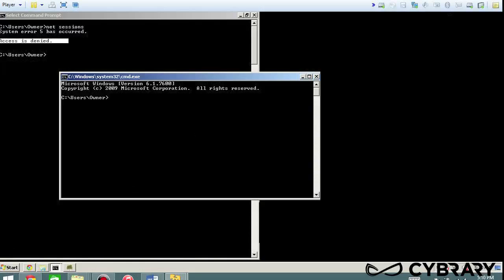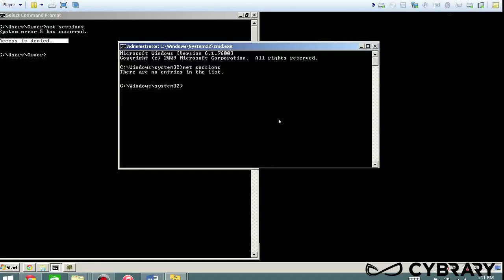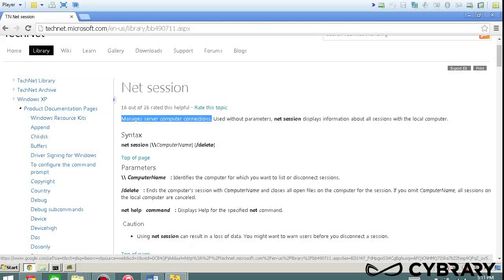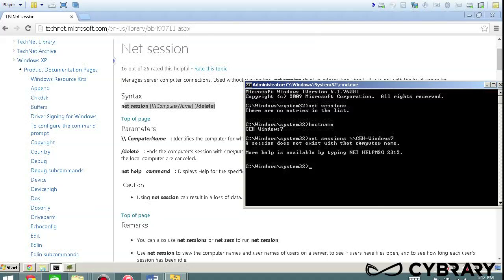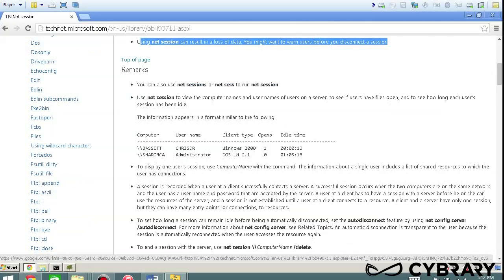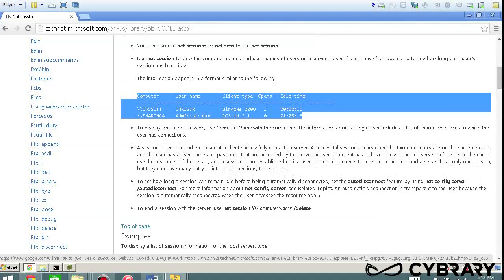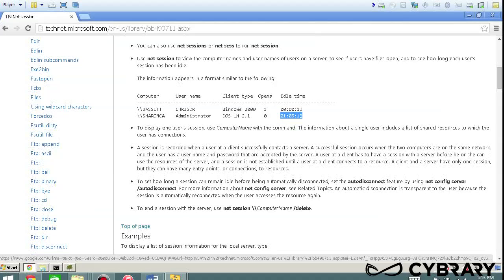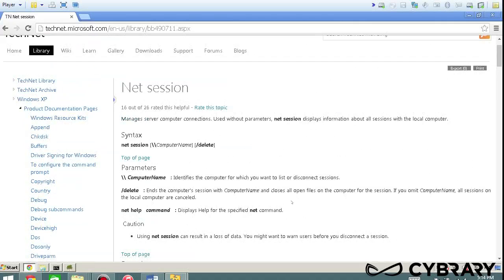1025 33 Windows Forensics Net Session Lab Computer and Hacking Forensics